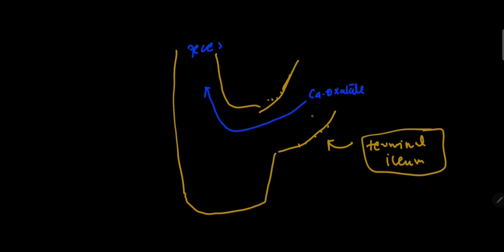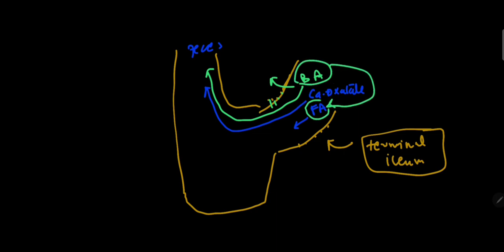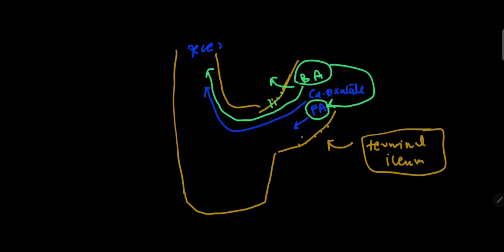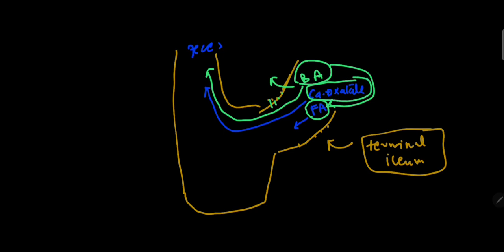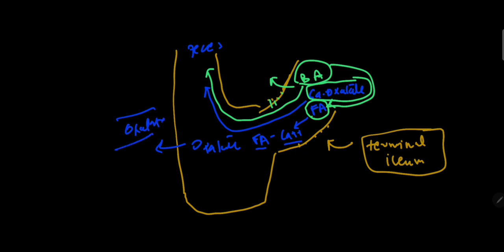How renal calculi form in crohn's disease